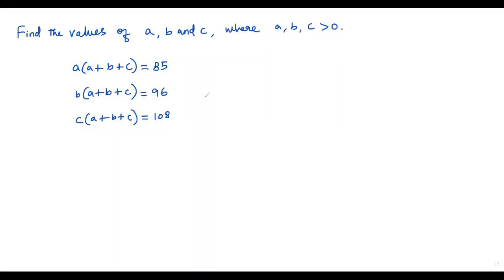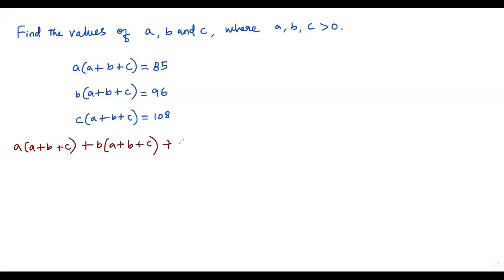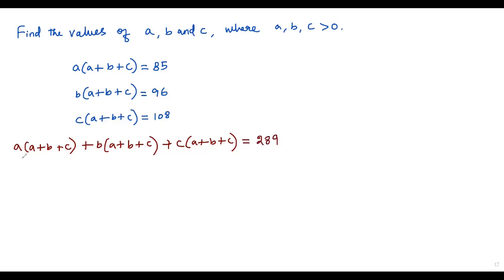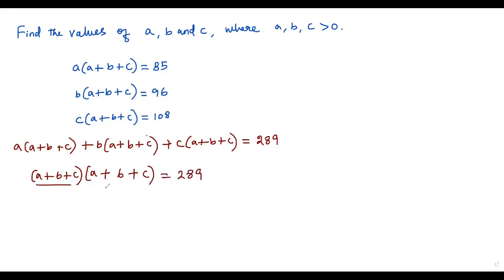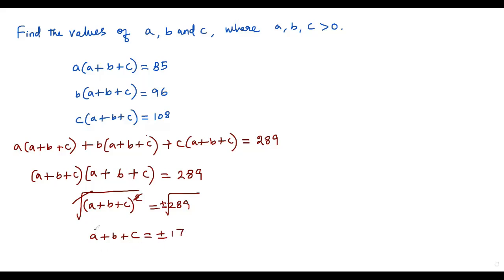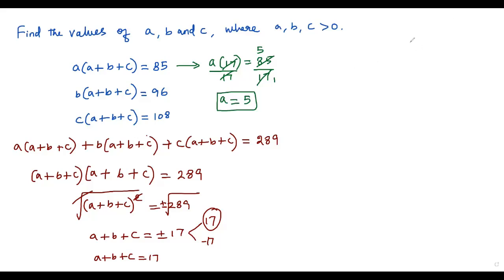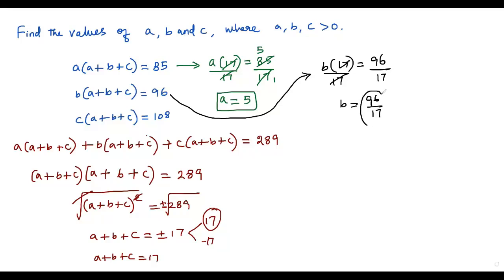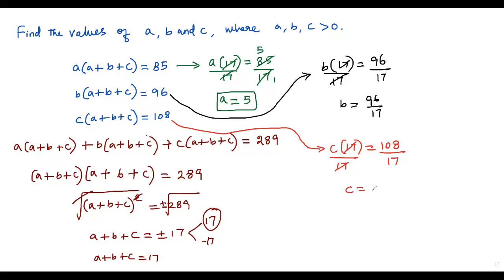Solving System of Equations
Find the values of a, b and c, where a, b, c are positive values.

a(a + b + c) = 85
b(a + b + c) = 96
c(a + b + c) = 108